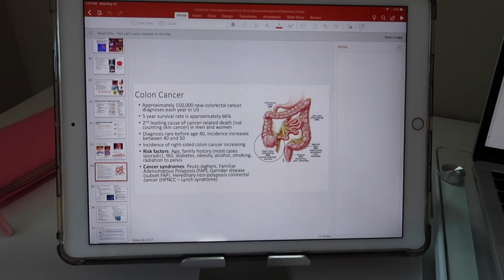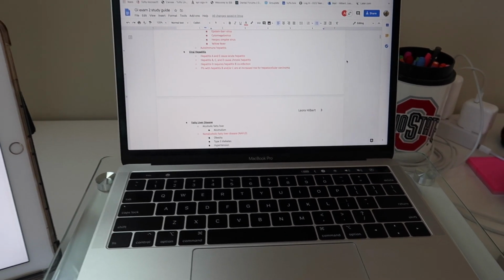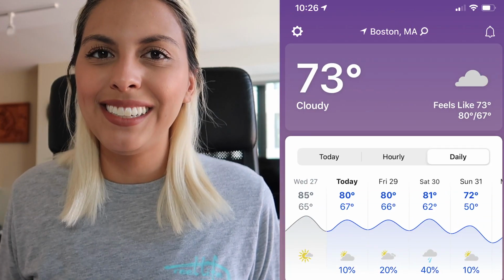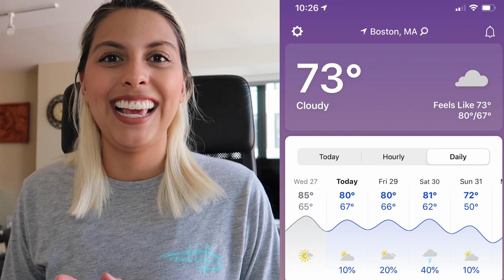Dental School Vlog - My First Failure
Well, it happened I got a D. So. now what. I guess you will have to watch and find out! ;)

Song: LiQWYD - Play It Safe